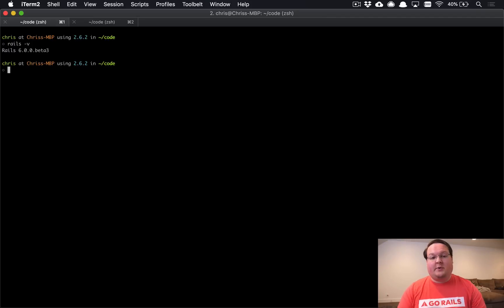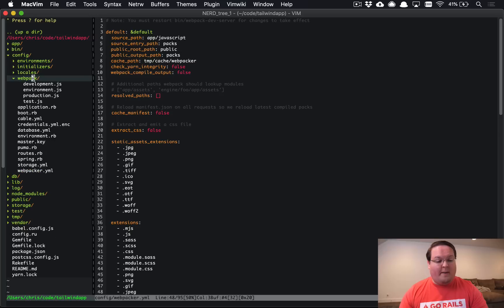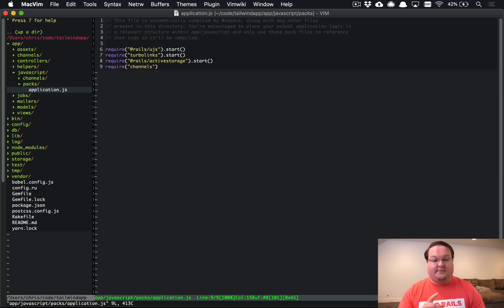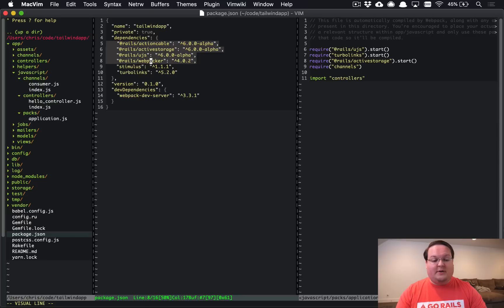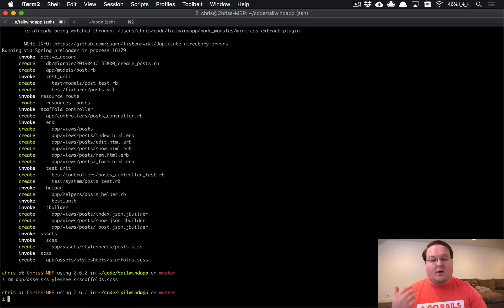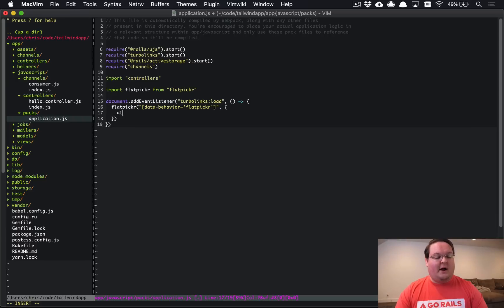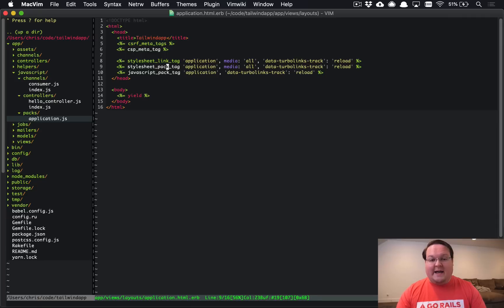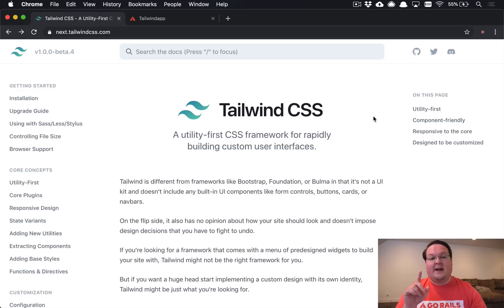How to Use Javascript via Webpacker in Rails 6 (and Flatpickr)